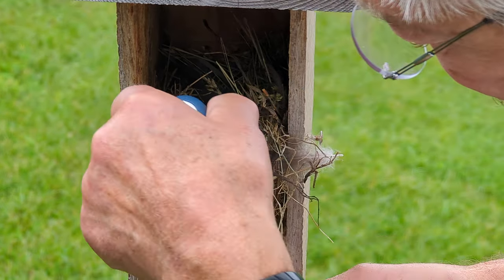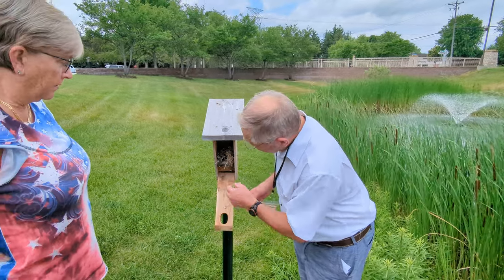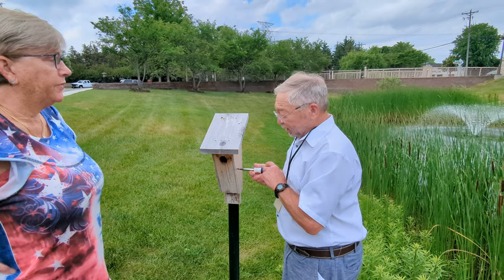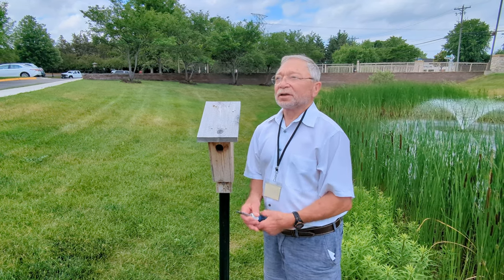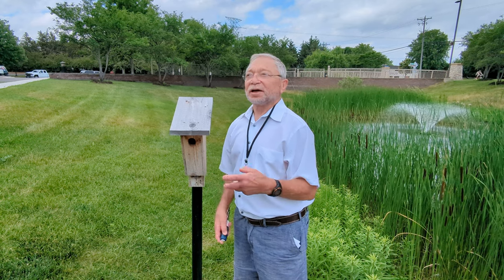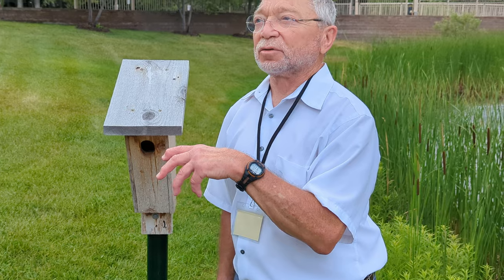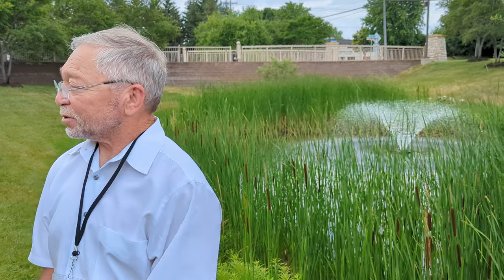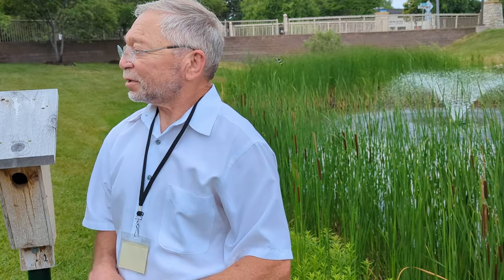Bluebird Trail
Jim Walker shows and describes various types of nests found on his "Bluebird Trail" at Applewood Pointe New Brighton Co-op.